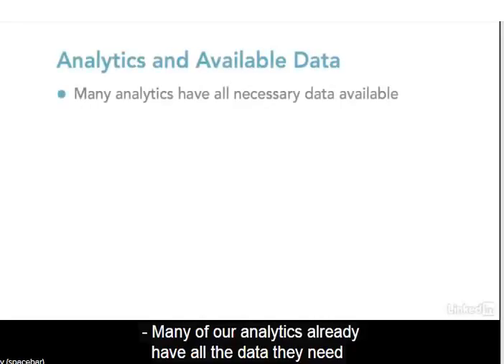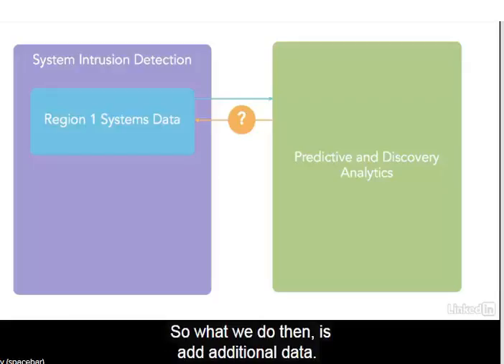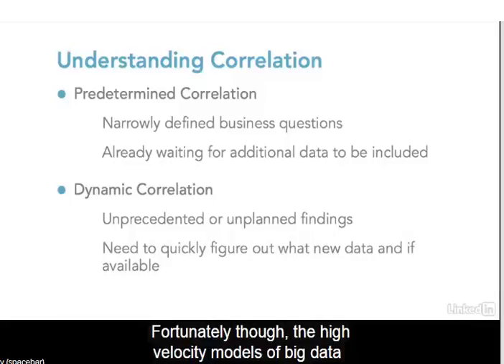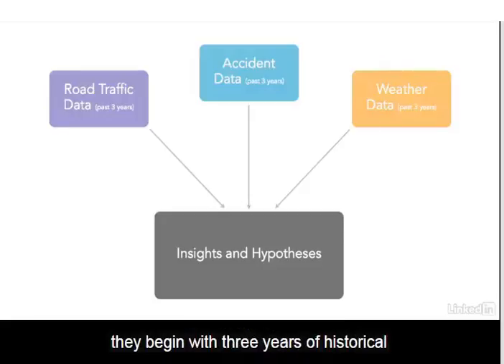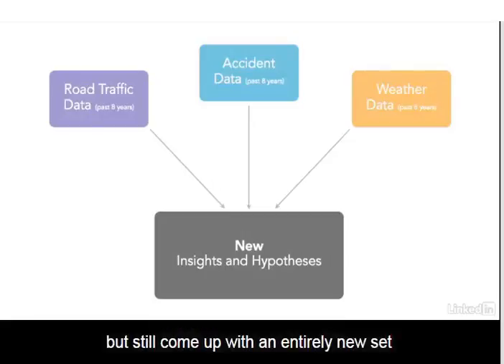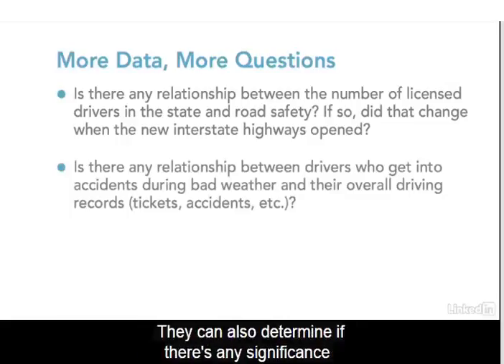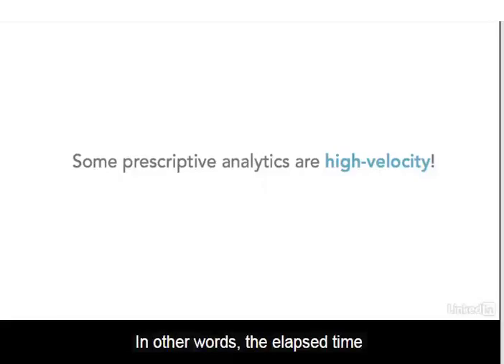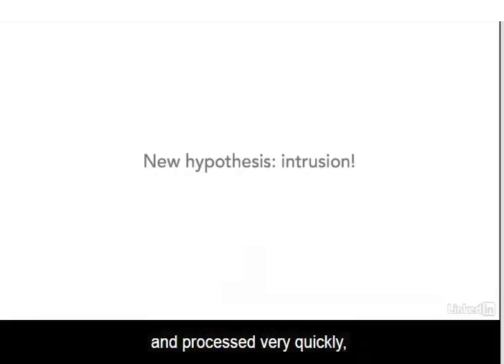refining business hypothesis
Advance thecnique of data analysis